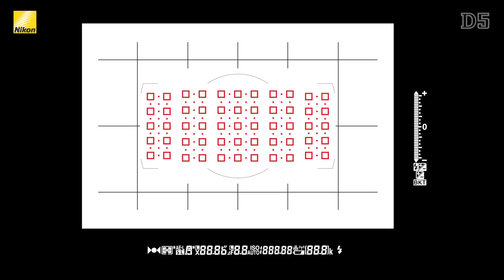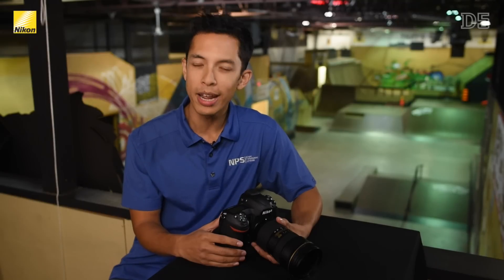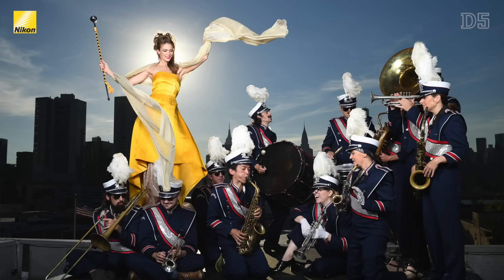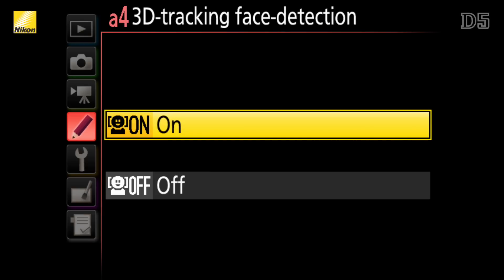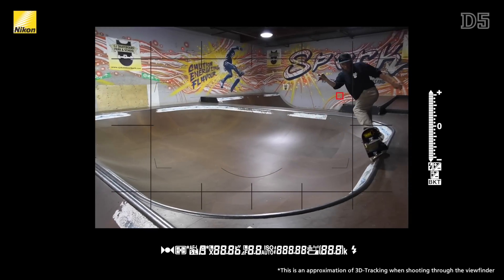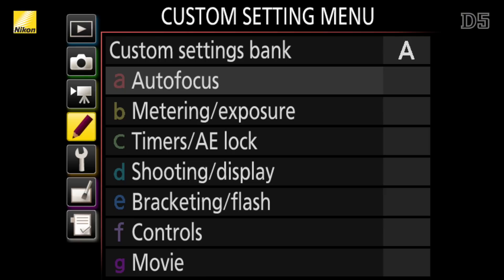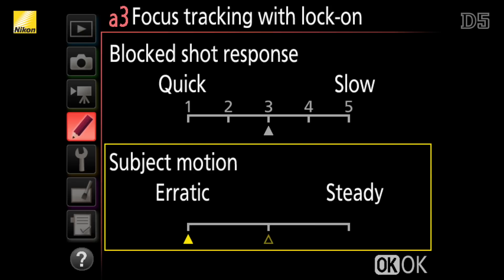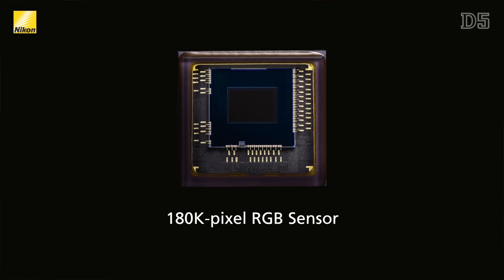Nikon D5 – Autofocus and metering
In this video, Nikon Canada’s Mark Cruz explains the new autofocus and metering systems in the D5. Learn about continuous autofocus area modes and how the D5’s new dedicated autofocus-specific processor offers enhanced results when shooting moving subjects.

The D5’s new metering system and Advanced Scene Recognition System help users achieve optimally balanced exposures and accurate white balance in even the most challenging light.